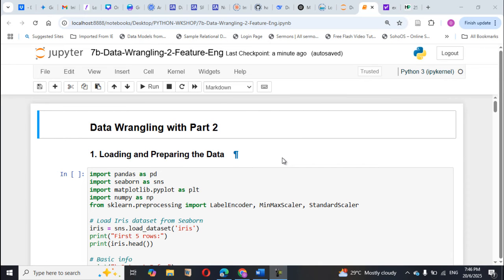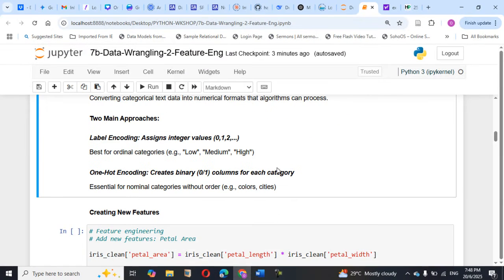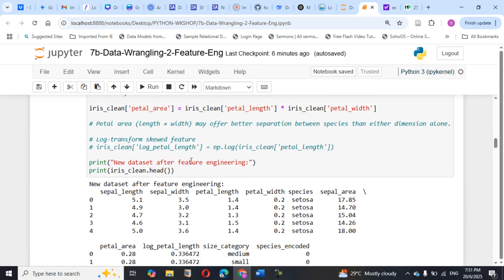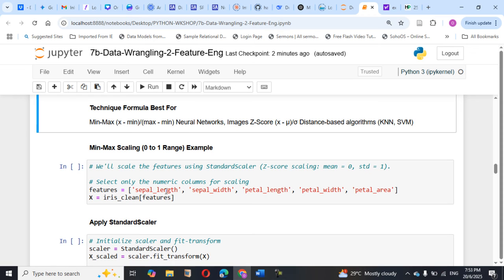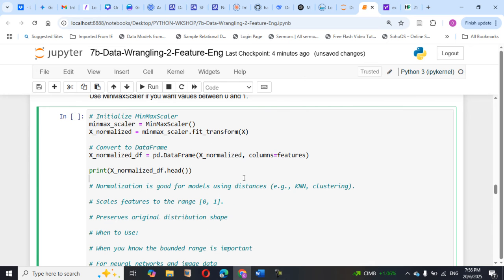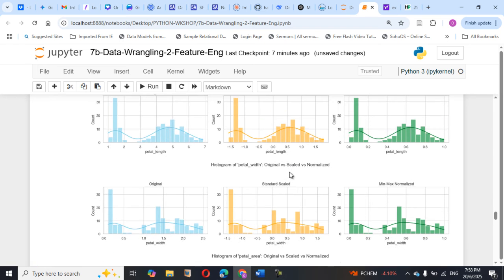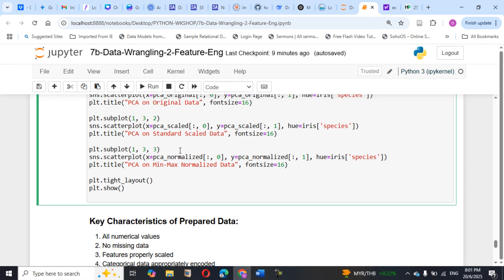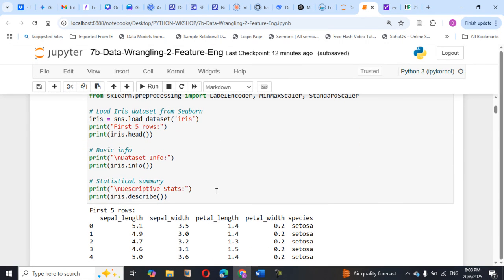Part 10. Data Wrangling in Python - Part 2 [Machine Learning Series]